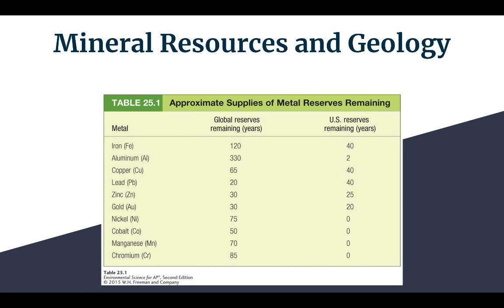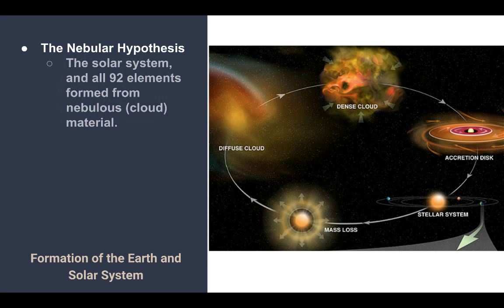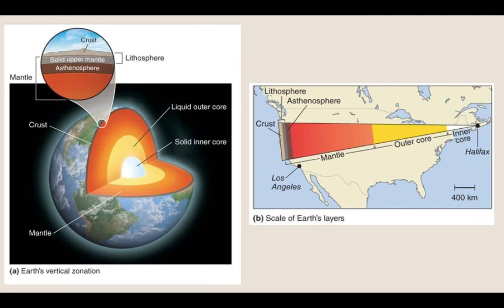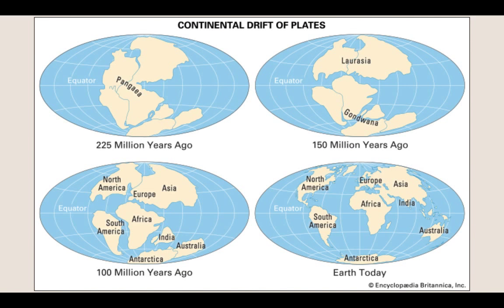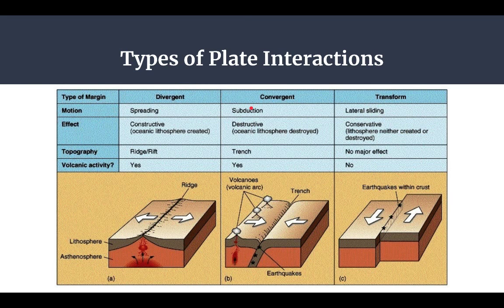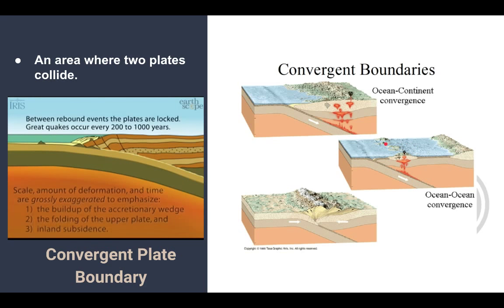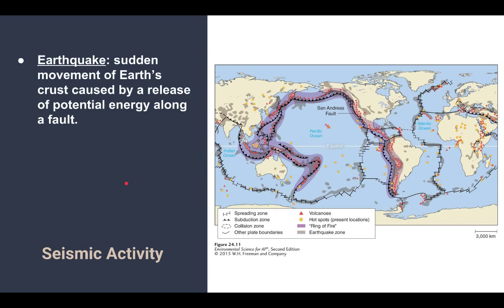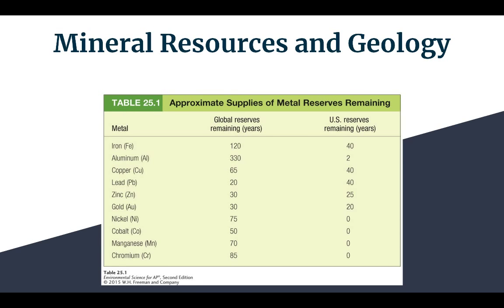Mineral Resources and Geology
In this lecture the formation of Earth's and its critical elements are discussed as well as the Theory of Plate Tectonics and the Rock Cycle.